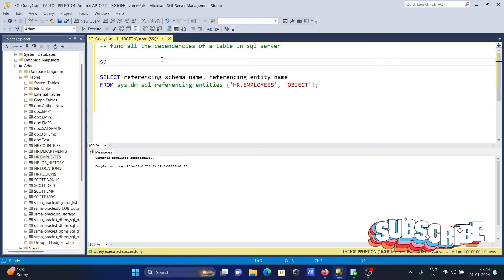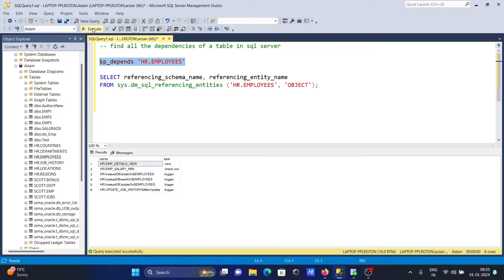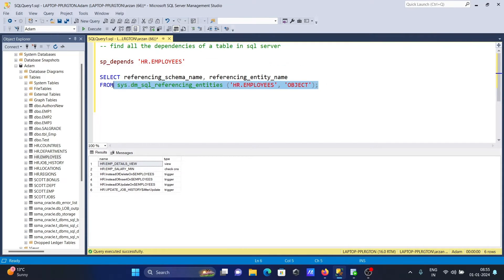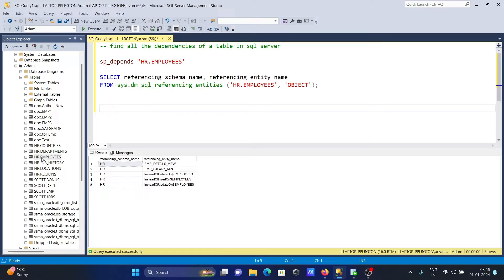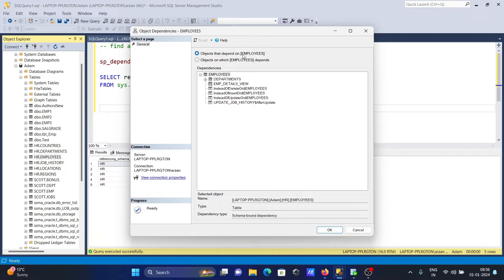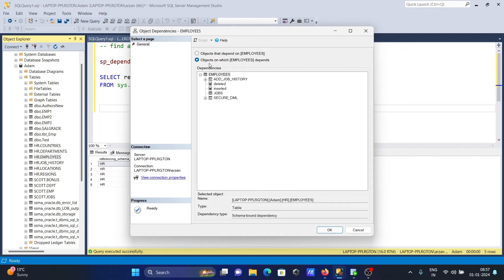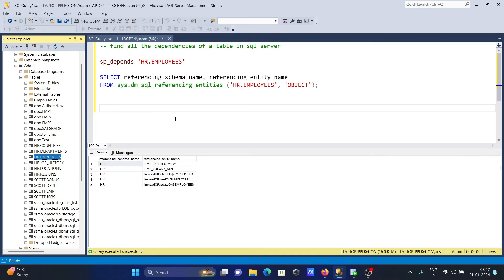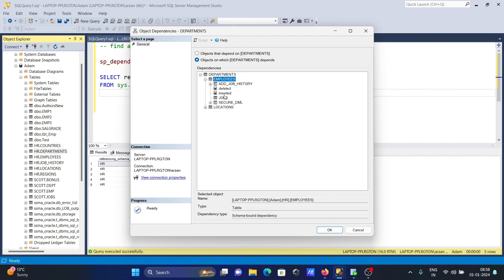How to find table dependencies | SQL Server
find table dependencies in sql server
How to find table dependencies in sql server using
how to check table dependency in stored procedure sql server
query to find table references in sql server
how to find table dependencies in oracle
sql table dependency
sql server object dependency script
sp_depends in sql server